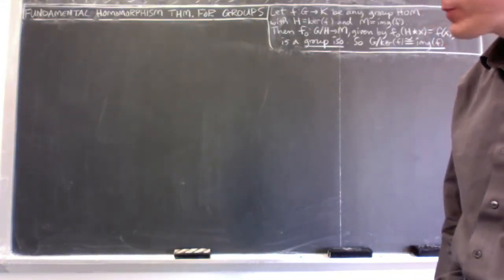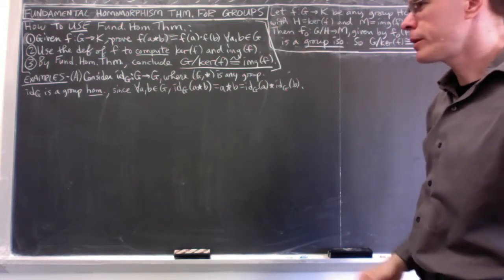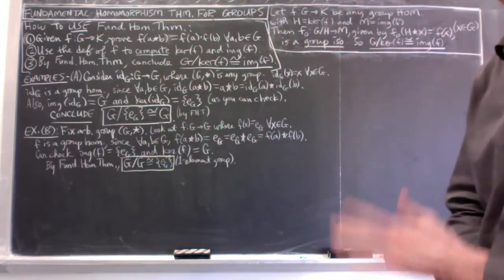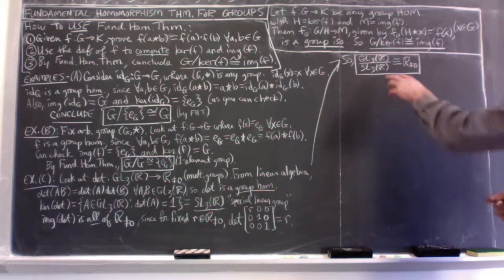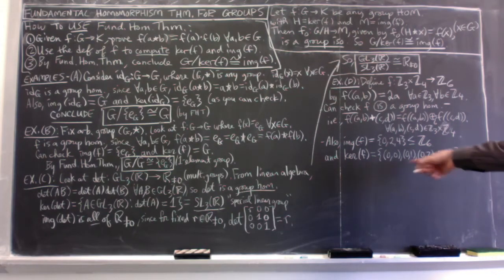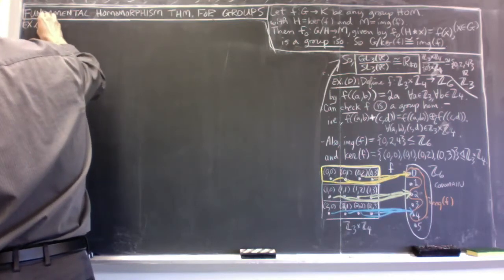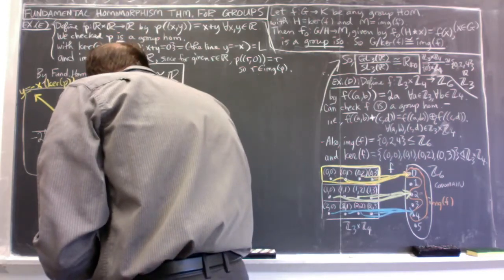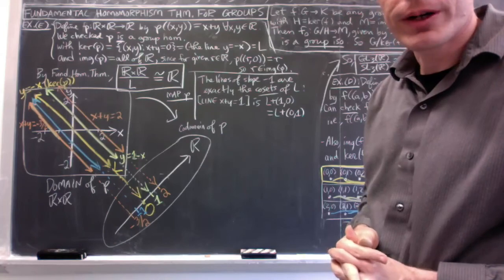Math3124-V44 (Examples of Fundamental Homomorphism Theorem)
In this lesson: steps for using the fundamental homomorphism theorem to build group isomorphisms; and five examples of this process, which give new insight into the meaning of quotient groups and cosets.